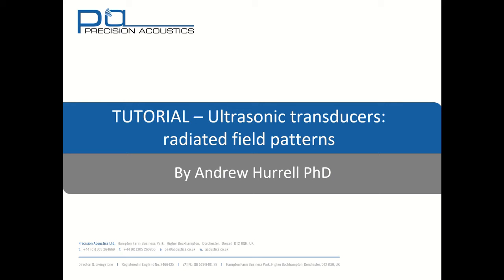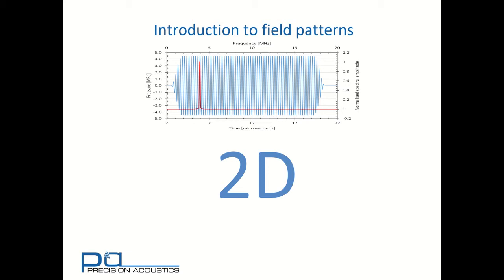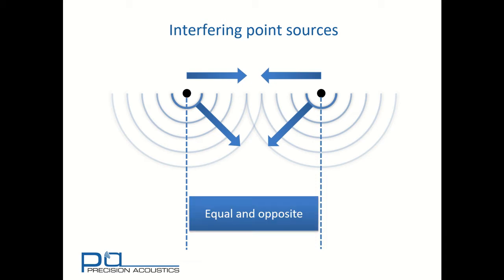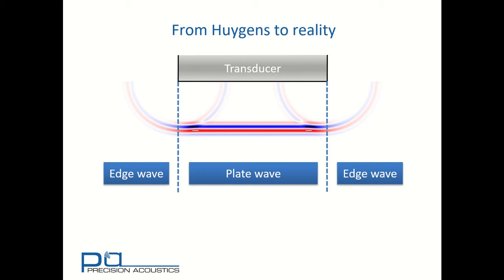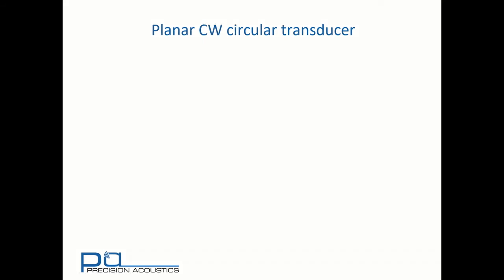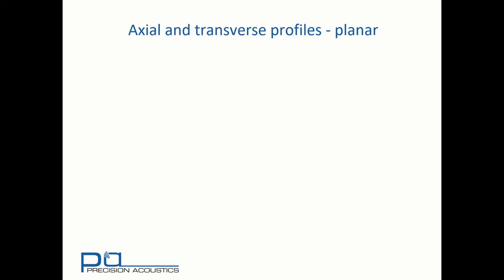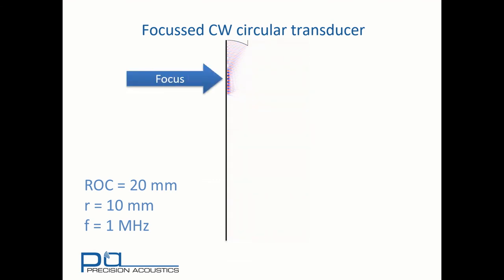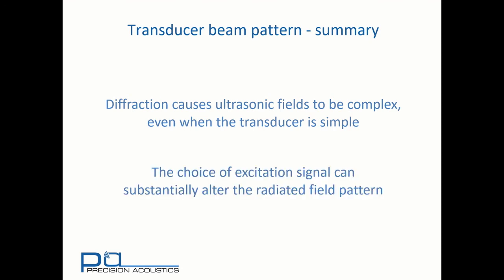PA Tutorial - Ultrasonic transducers - Radiated field patterns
One of a 3-part mini-series on ultrasonic transducers. This tutorial video extends upon the previous discussion on excitation signals and illustrates how radiated field patterns due to the interaction of edge and plate wave contributions.